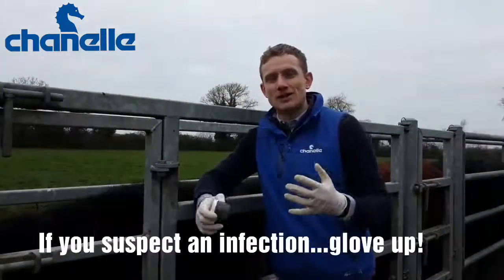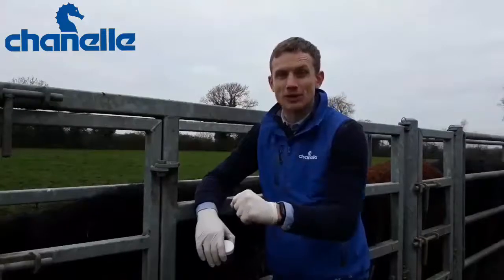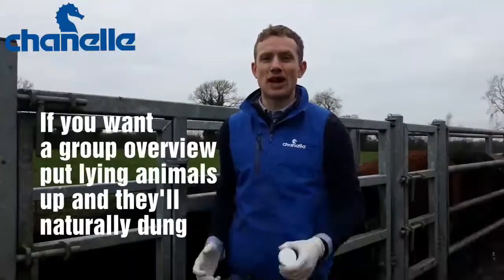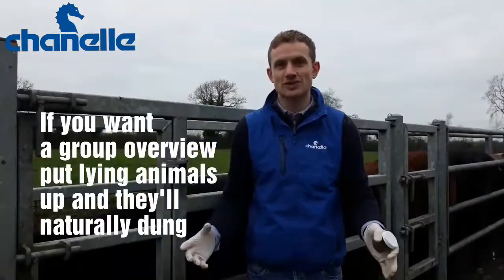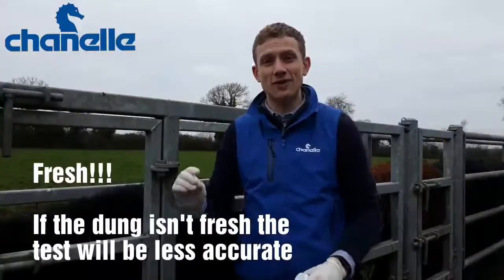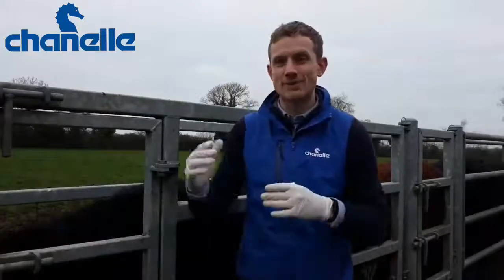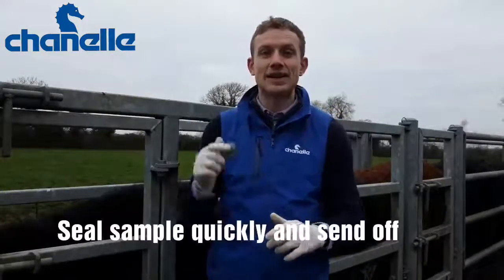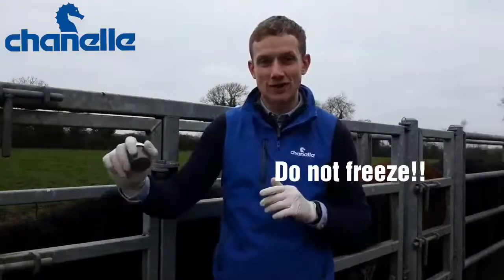How to take faecal samples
Ciarán Lenehan, Technical Specialist with Chanelle, outlines the process of taking faecal samples from cattle for parasite analysis.